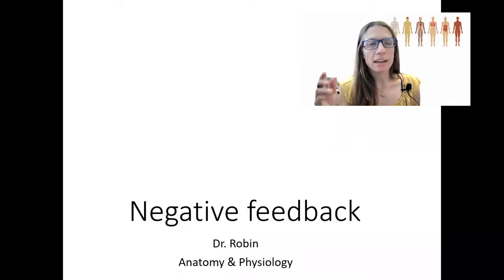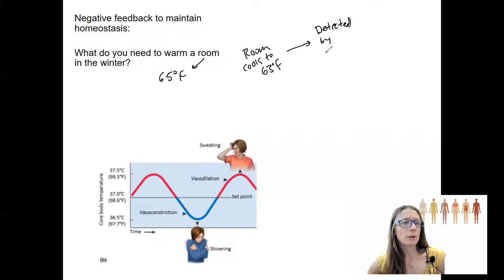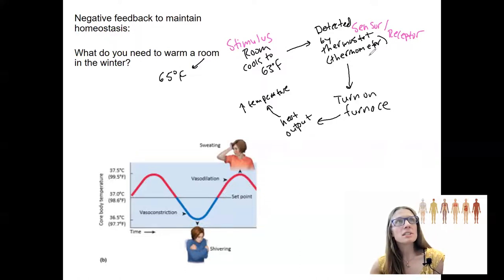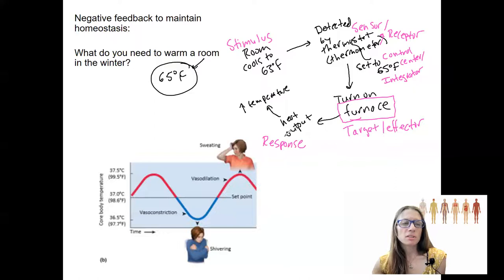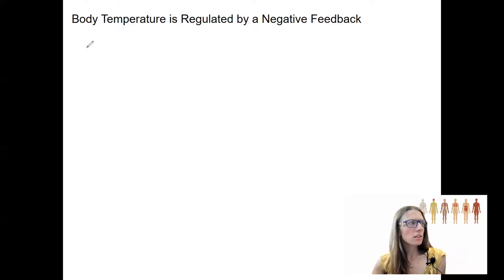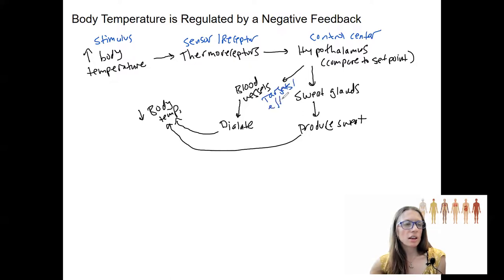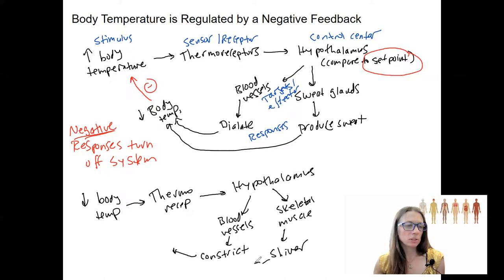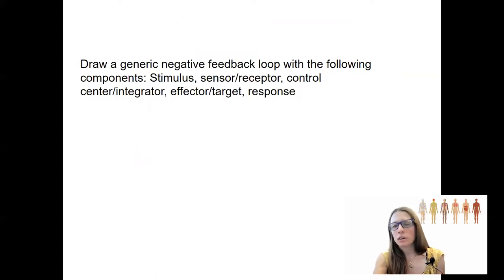1.9 negative feedback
Define negative feedback, give an example of it, and explain its importance to homeostasis

Explain the components involved in a negative feedback loop that act to maintain homeostasis and provide an example of negative feedback in the body